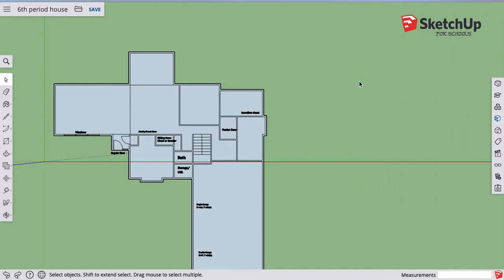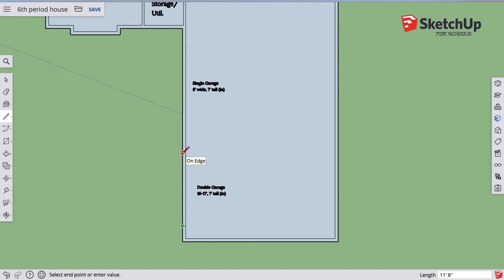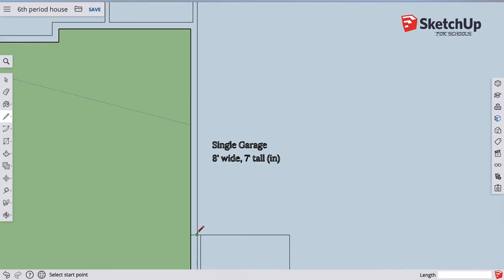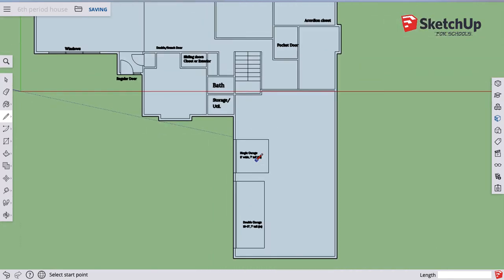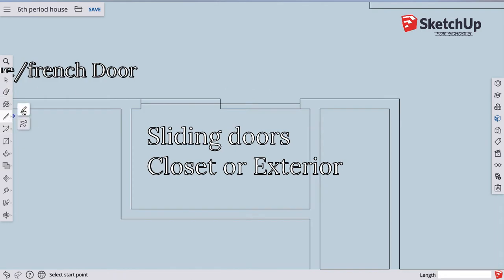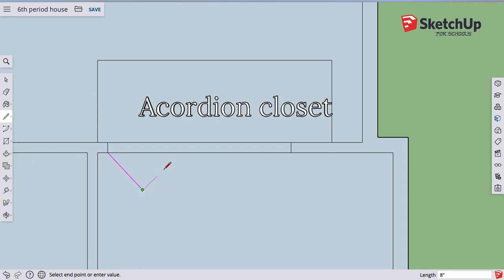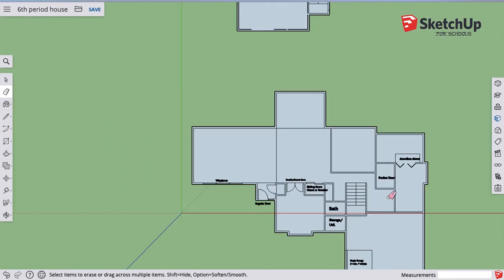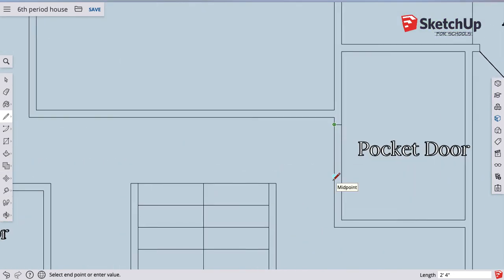SketchUp 2D Floorplan - Advanced Doors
This is a video showing other types of doors you may need for your floorplan.  Included are: garage doors, sliding doors (closet/exterior), french/double doors, folding/acordian style doors, pocket doors, and a barn door.